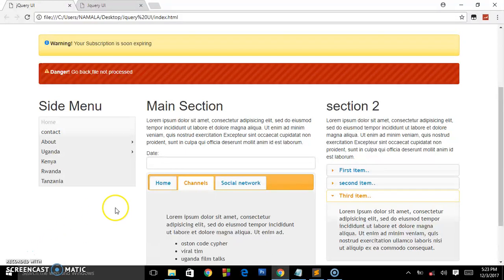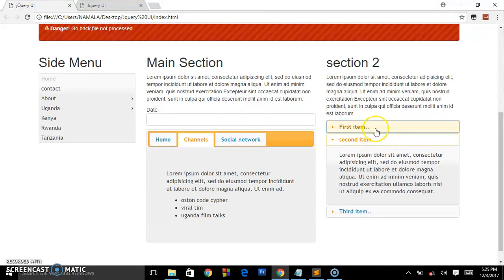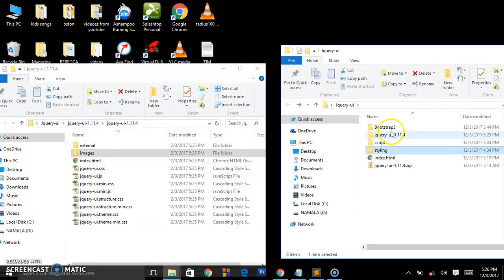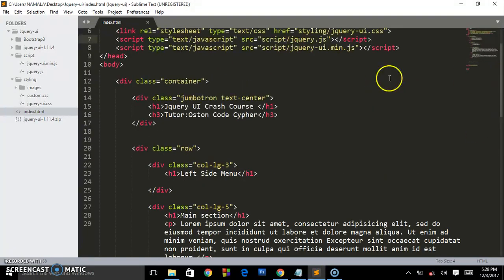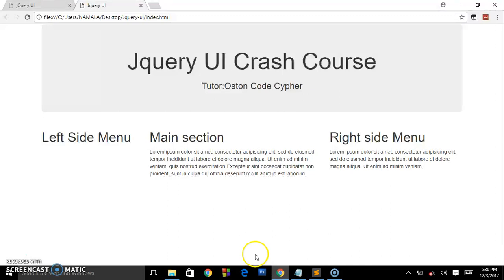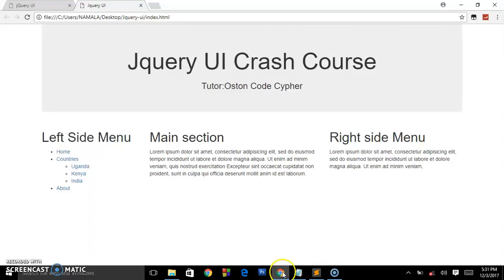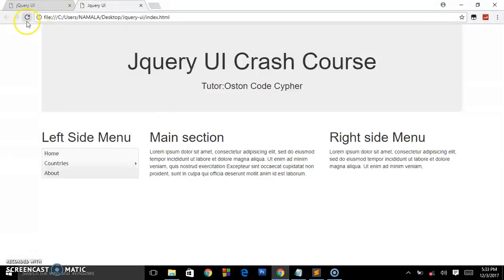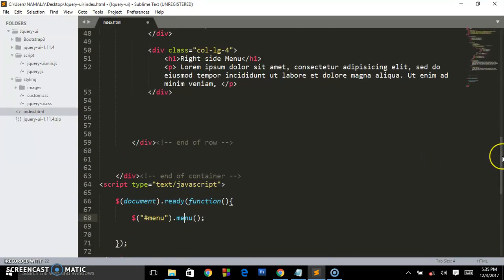JQUERY UI Beginner's Crash Course - #1 Making Side Menus | READ BELOW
A menu widget usually consists of a main menu bar with pop up menus. Items in pop up menus often have sub pop up menus. A menu can be created using the markup elements as long as the parent-child relation is maintained (using ul or ol). Each menu item has an anchor element.

The Menu Widget in jQueryUI can be used for inline and popup menus, or as a base for building more complex menu systems. For example, you can create nested menus with custom positioning.

jQueryUI provides menu() methods to create a menu.